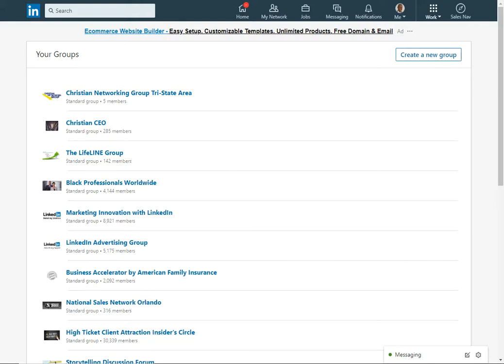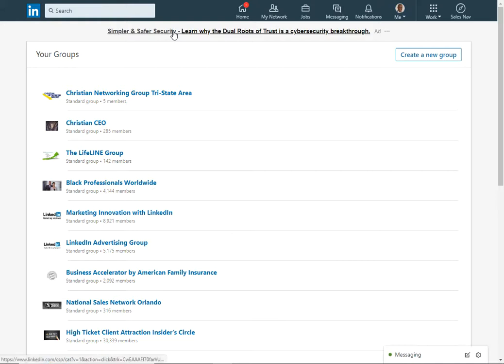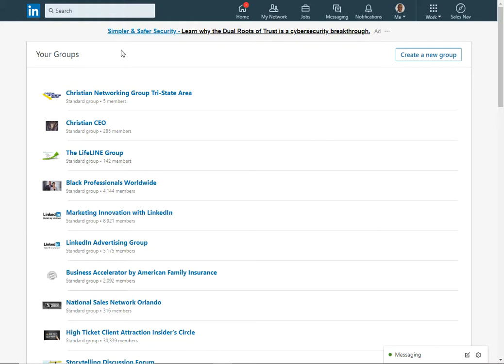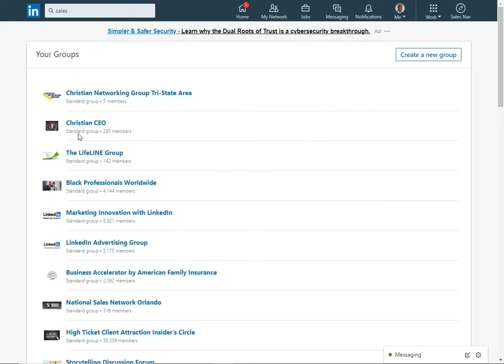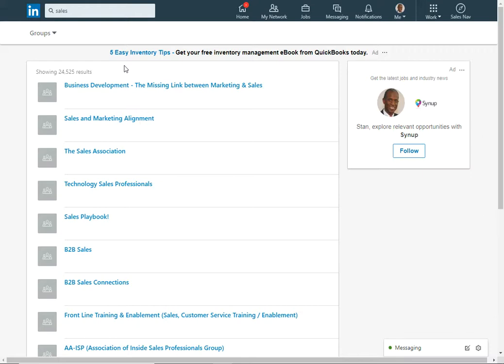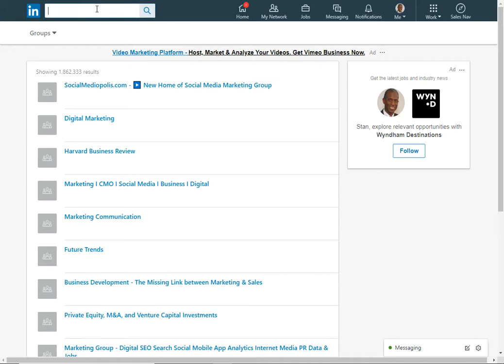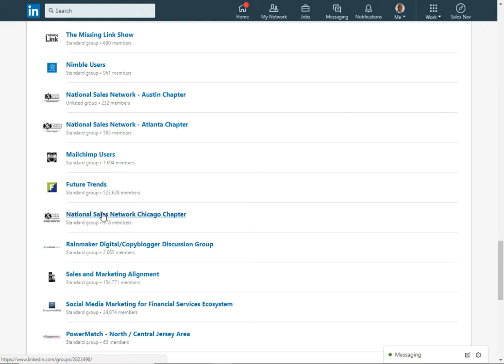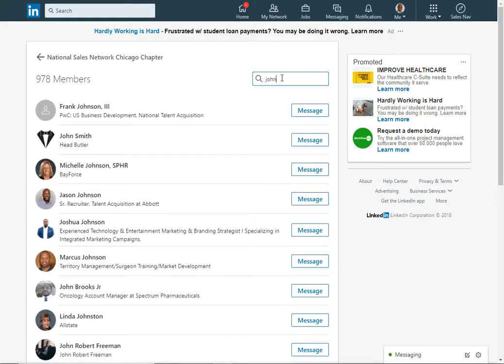LinkedIn Groups - Suggestions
Here are a few suggestions for how LinkedIn can improve the user experience in the new Groups design.